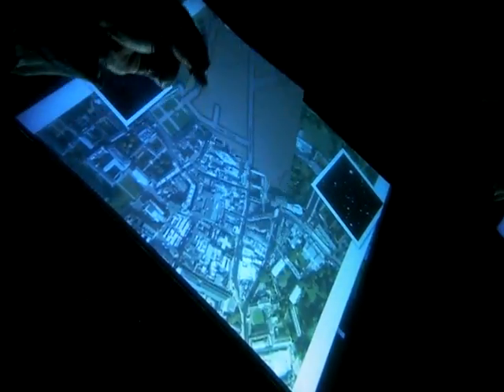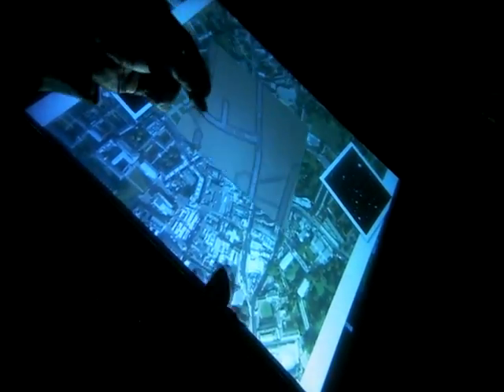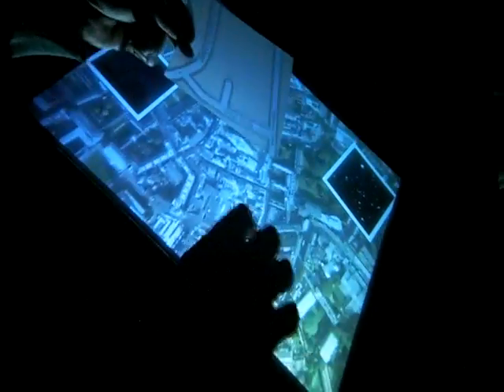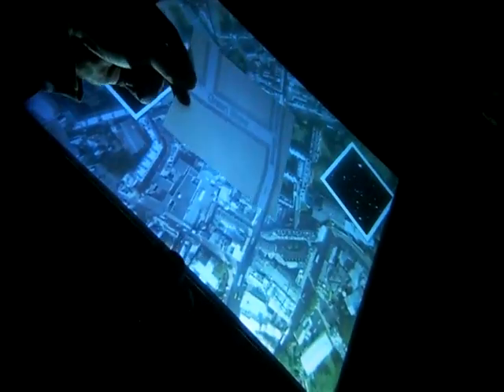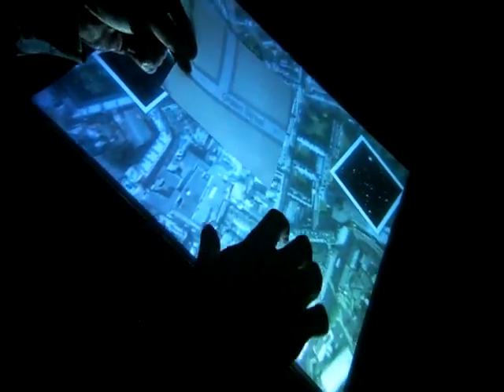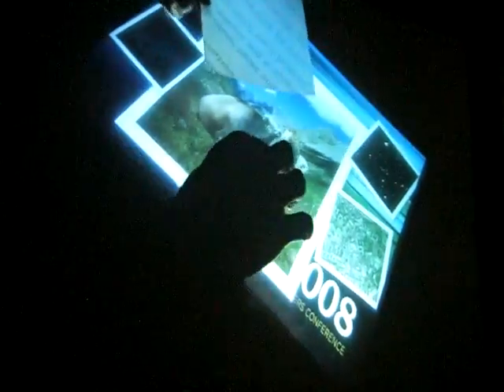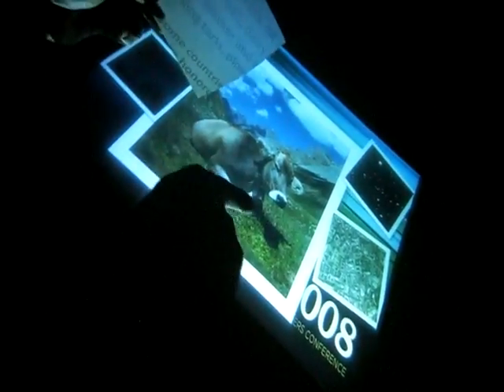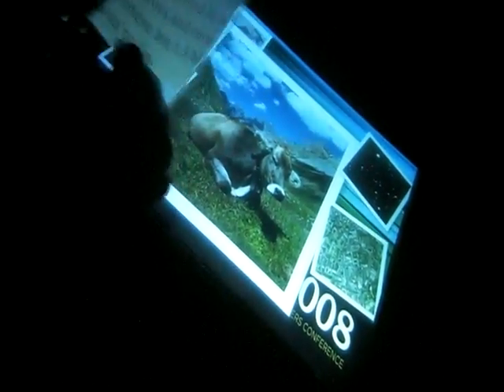Second Light at PDC 2008 (part 1)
Microsoft Research's Second Light demonstration at PDC2008 - projecting through Surface